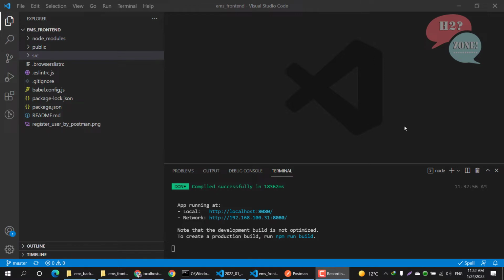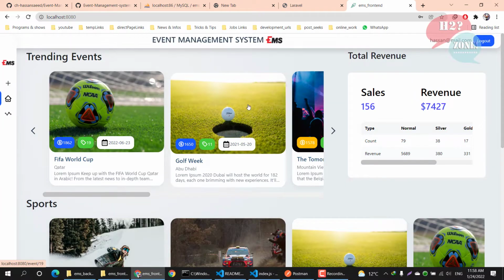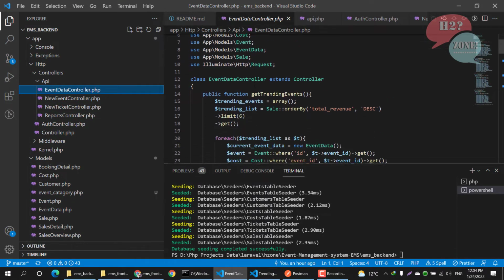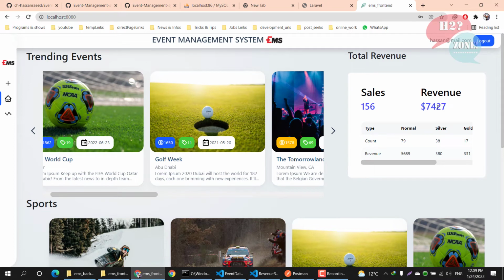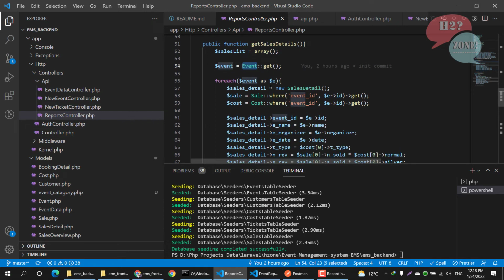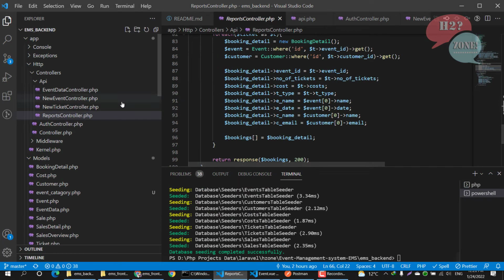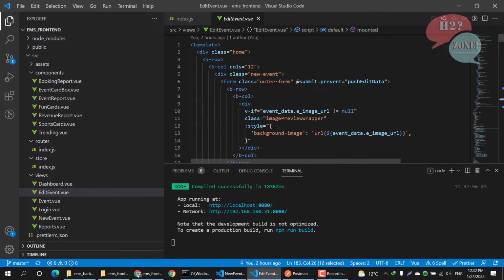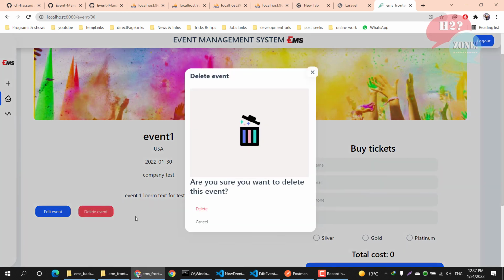Beginners Laravel MySql Restful Vue JS Event Management system-Frontend 2/2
Simple Vue JS Laravel CRUD Application with REST API Tutorial.

OK Thats all
and don't forget to press on bell icon to get all upcoming videos of our h2zone channel related to computer and technology tricks and solutions